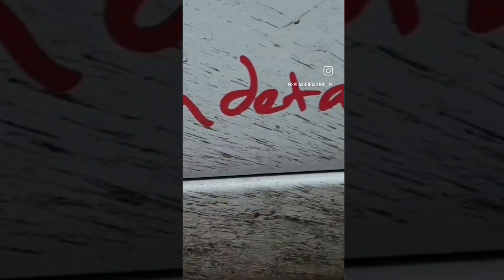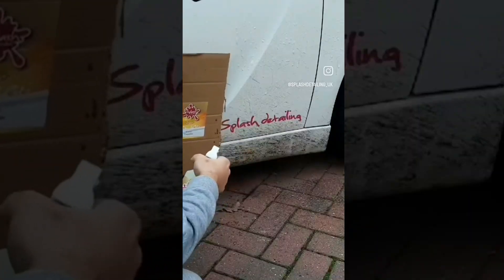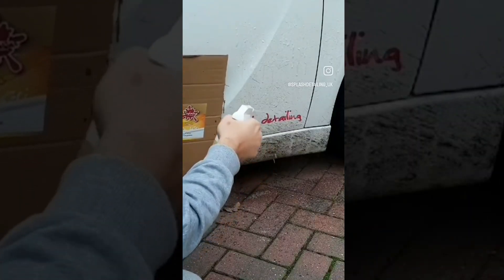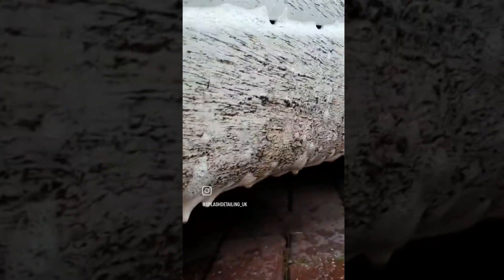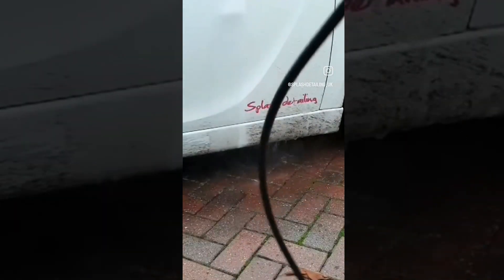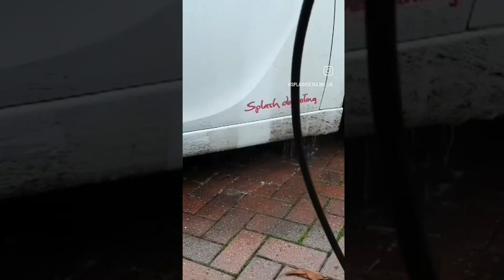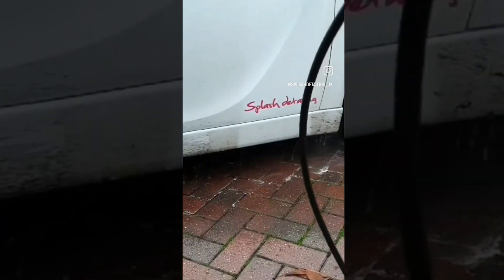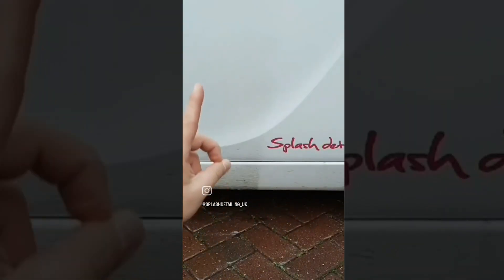Detailing Winter Essential. Citrus Degreaser